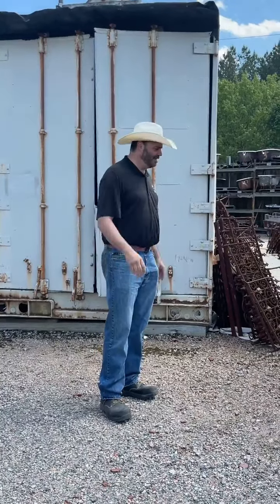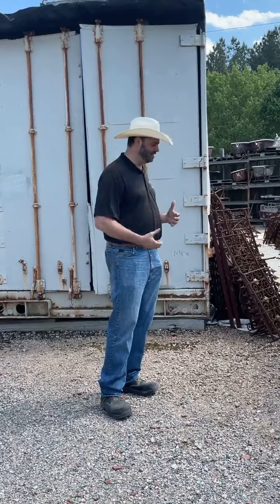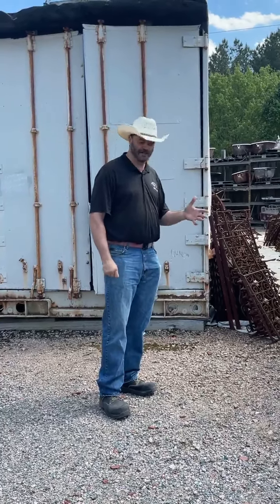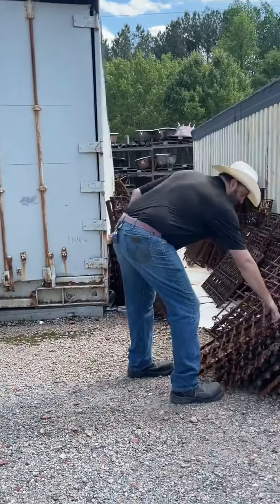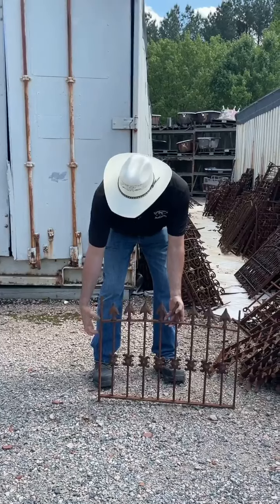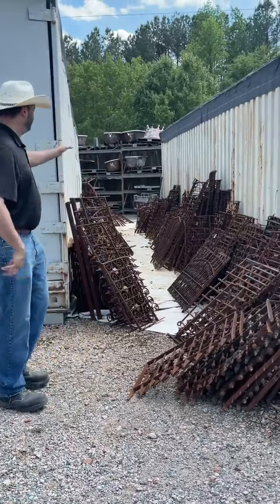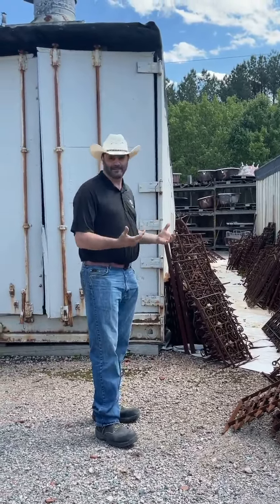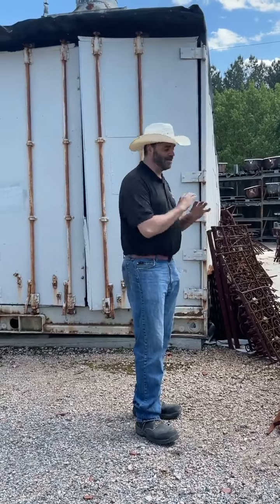Iron 101 | Episode 1 | Window Gates vs Grates | Governor's Architectural Salvage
Jeff Thomas breaks down the difference between iron window gates and grates here in Richmond, VA. Learn why they were used and how they differ from one another.

To check out our selection in person, stop by our RVA location, just outside of Richmond in Mechanicsville. We're open 9-5, Tue - Sat.